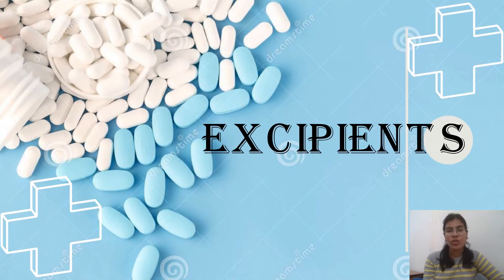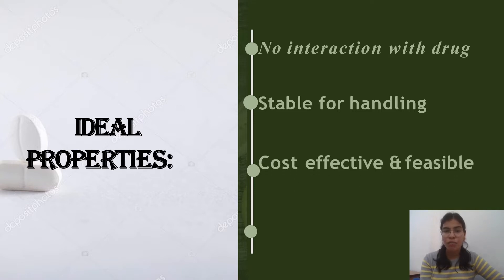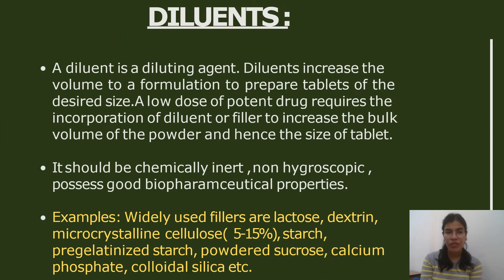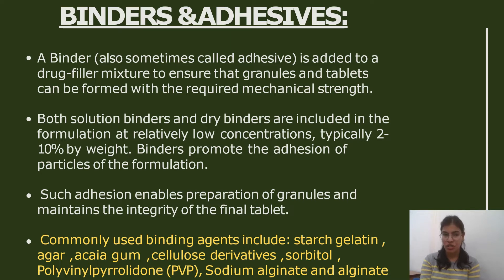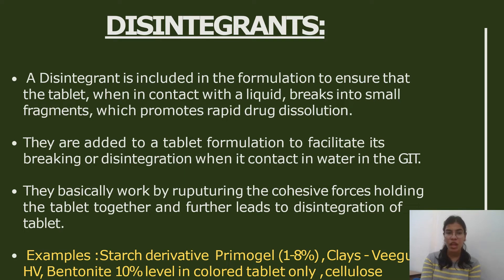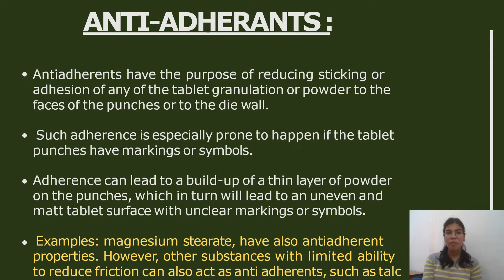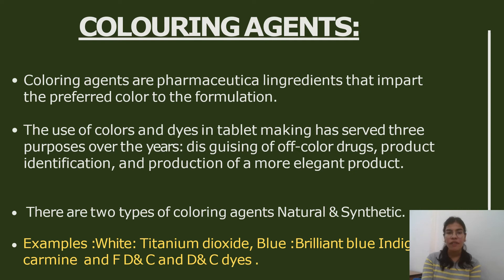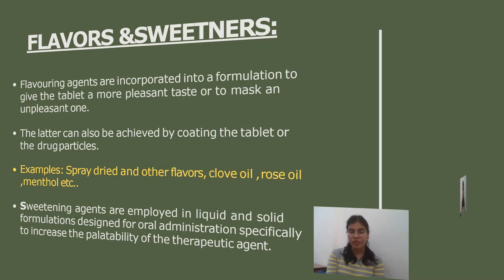EXCIPIENTS | UNIT 2 | TABLETS | INDUSTRIAL PHARMACY 1 | B.PHARM 5 SEMESTER | EXAM PREPARATION